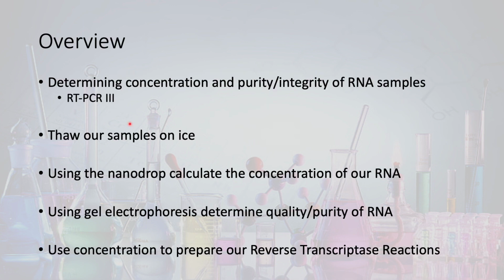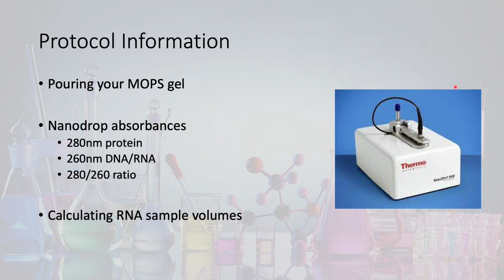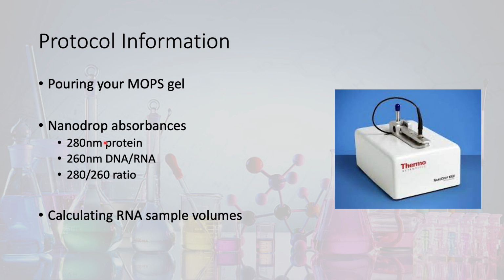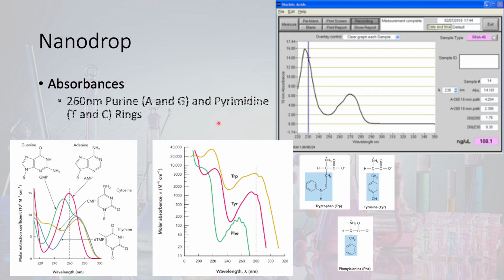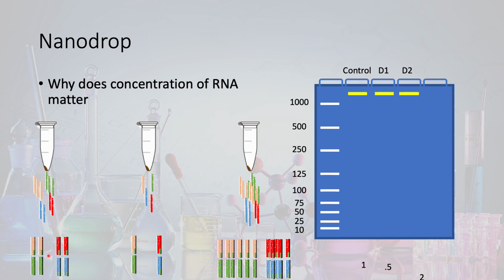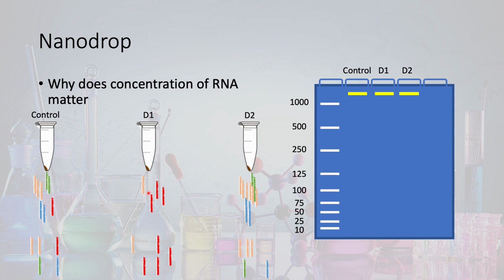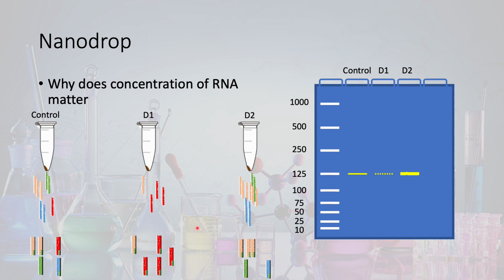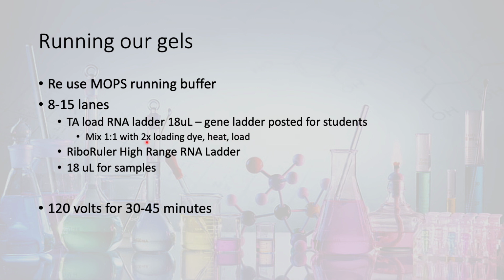CHE310L Spring 2023 RT PCR III Determining RNA Quality and Quantity